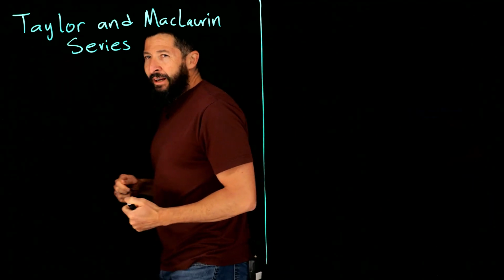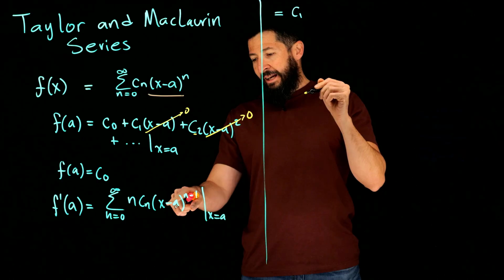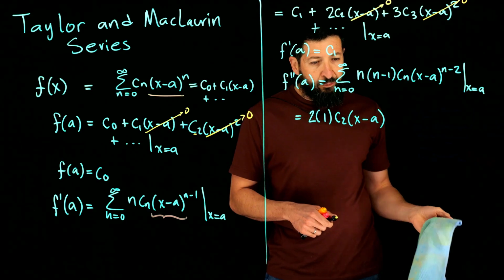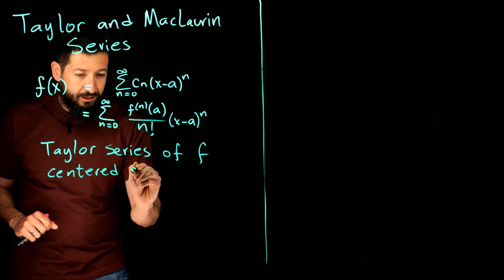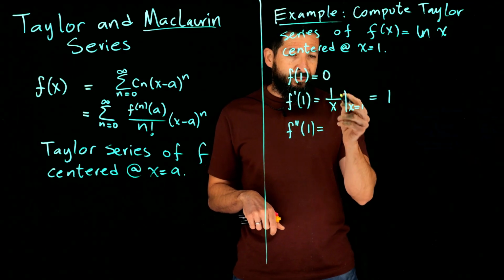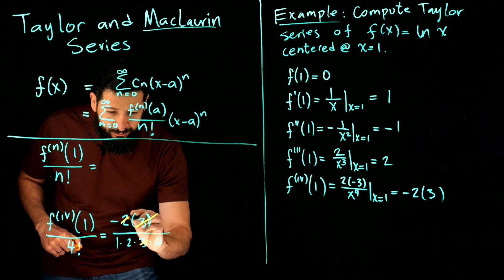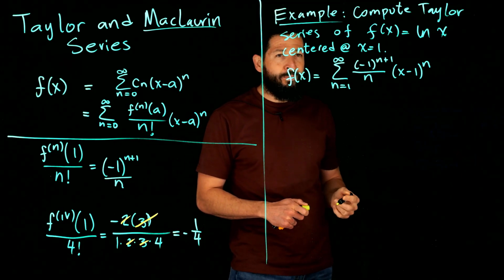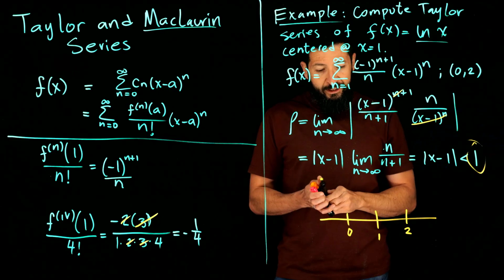Taylor and Maclaurin Series - An Introduction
In this video, we explain how to obtain the Taylor/Maclaurin series of a function, and we solve one example.